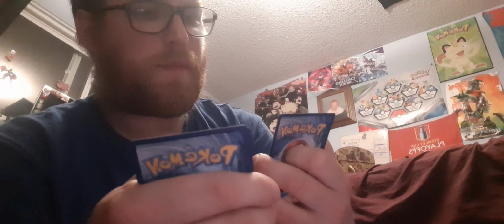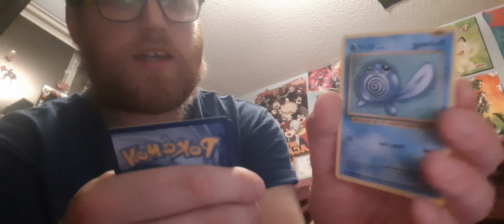POKEMON CARD OPENING PART 56